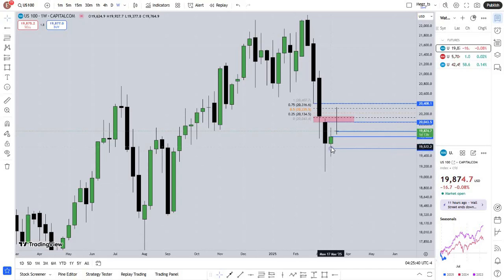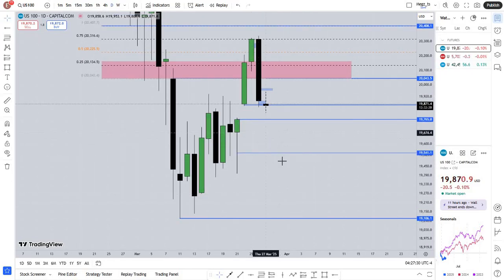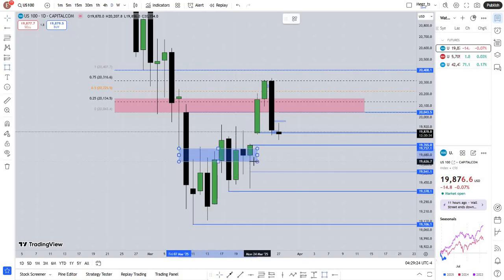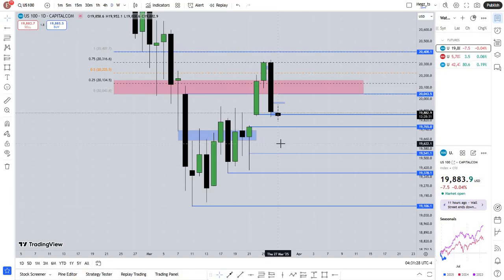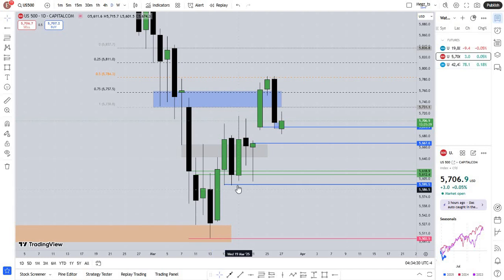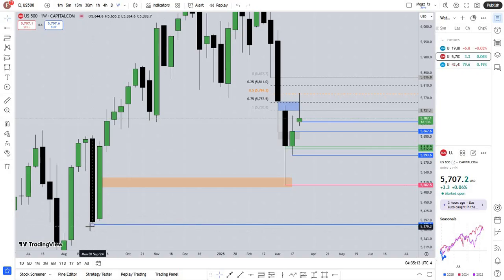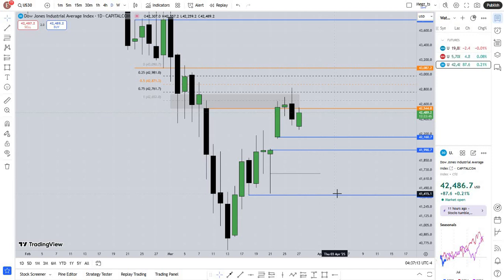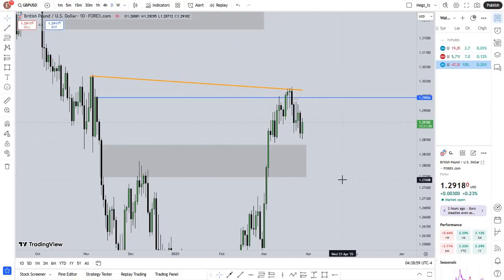DRAWS ON LIQUIDITY.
IN THIS VIDEO I HINTTED ON THE DRAW ON LIQIDITY. I ALSO CALLED MARKET DIRECTION ON US100 ,US500, US30 ,EURUSD ,GBPUS AND DXY .
THE MARKET IS EITHER MOVING TO AN INEFFICENCY OR AN AREA OF LIQUIDITY .
THANKS TO YOU ALL OUR COMMUNITY IS GROWING. WOW.